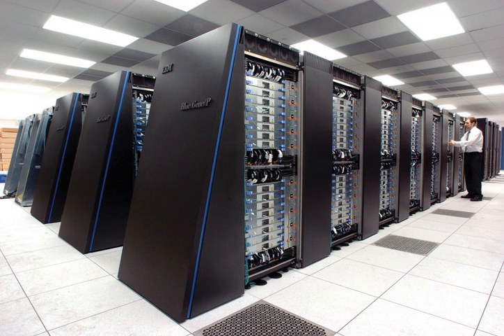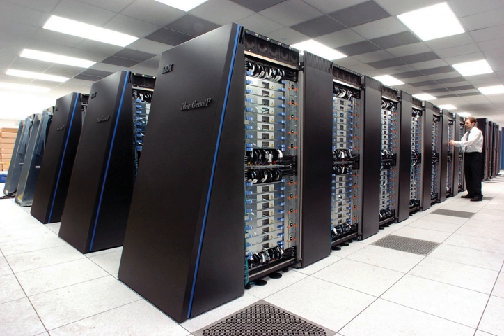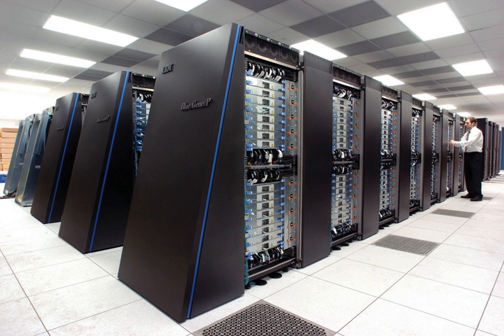Parallel computing | Wikipedia audio article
00:02:47 1 Background
00:04:42 1.1 Amdahl's law and Gustafson's law
00:06:44 1.2 Dependencies
00:09:05 1.3 Race conditions, mutual exclusion, synchronization, and parallel slowdown
00:12:24 1.4 Fine-grained, coarse-grained, and embarrassing parallelism
00:16:01 1.5 Consistency models
00:16:44 1.6 Flynn's taxonomy
00:18:55 2 Types of parallelism
00:20:33 2.1 Bit-level parallelism
00:20:43 2.2 Instruction-level parallelism
00:22:19 2.3 Task parallelism
00:23:12 3 Hardware
00:24:01 3.1 Memory and communication
00:24:10 3.2 Classes of parallel computers
00:27:08 3.2.1 Multi-core computing
00:27:39 3.2.2 Symmetric multiprocessing
00:29:08 3.2.3 Distributed computing
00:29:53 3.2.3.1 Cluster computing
00:30:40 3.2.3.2 Massively parallel computing
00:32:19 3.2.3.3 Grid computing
00:33:19 3.2.4 Specialized parallel computers
00:34:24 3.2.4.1 Reconfigurable computing with field-programmable gate arrays
00:34:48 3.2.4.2 General-purpose computing on graphics processing units (GPGPU)
00:36:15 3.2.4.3 Application-specific integrated circuits
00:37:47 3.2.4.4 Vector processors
00:39:11 4 Software
00:39:35 4.1 Parallel programming languages
00:40:18 4.2 Automatic parallelization
00:40:27 4.3 Application checkpointing
00:42:39 5 Algorithmic methods
00:43:33 6 Fault tolerance
00:44:27 7 History
00:45:50 8 Biological brain as massively parallel computer
00:46:39 9 See also
00:49:24 10 References
00:50:51 11 Further reading

- Socrates

SUMMARY
Parallel computing is a type of computation in which many calculations or the execution of processes are carried out simultaneously. Large problems can often be divided into smaller ones, which can then be solved at the same time. There are several different forms of parallel computing: bit-level, instruction-level, data, and task parallelism. Parallelism has long been employed in high-performance computing, but it's gaining broader interest due to the physical constraints preventing frequency scaling. As power consumption (and consequently heat generation) by computers has become a concern in recent years, parallel computing has become the dominant paradigm in computer architecture, mainly in the form of multi-core processors.Parallel computing is closely related to concurrent computing—they are frequently used together, and often conflated, though the two are distinct: it is possible to have parallelism without concurrency (such as bit-level parallelism), and concurrency without parallelism (such as multitasking by time-sharing on a single-core CPU). In parallel computing, a computational task is typically broken down into several, often many, very similar subtasks that can be processed independently and whose results are combined afterwards, upon completion. In contrast, in concurrent computing, the various processes often do not address related tasks; when they do, as is typical in distributed computing, the separate tasks may have a varied nature and often require some inter-process communication during execution.
Parallel computers can be roughly classified according to the level at which the hardware supports parallelism, with multi-core and multi-processor computers having multiple processing elements within a single machine, while clusters, MPPs, and grids use multiple computers to work on the same task. Specialized parallel computer architectures are sometimes used alongside traditional processors, for accelerating specific tasks.
In some cases parallelism is transparent to the programmer, such as in bit-level or instruction-level parallelism, but explicitly parallel algorithms, particularly those that use concurrency, are more difficult to write than sequential ones, because concurrency introduces several new classes of potential software bugs, of which r ...